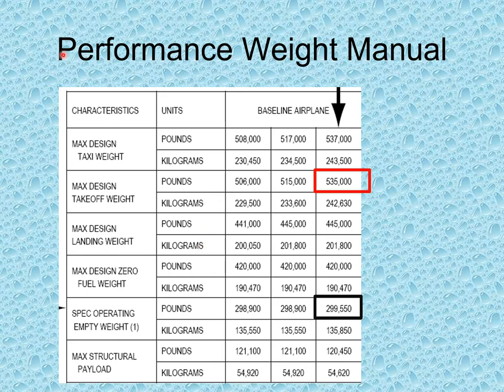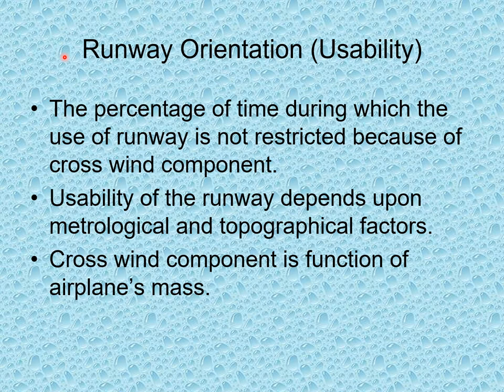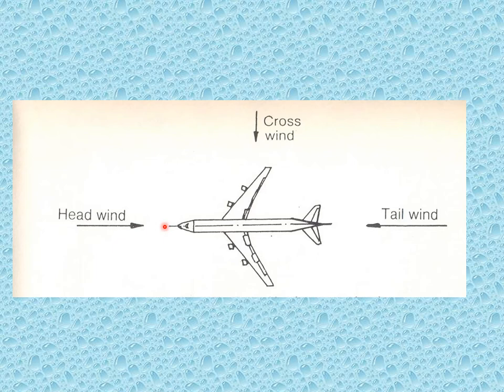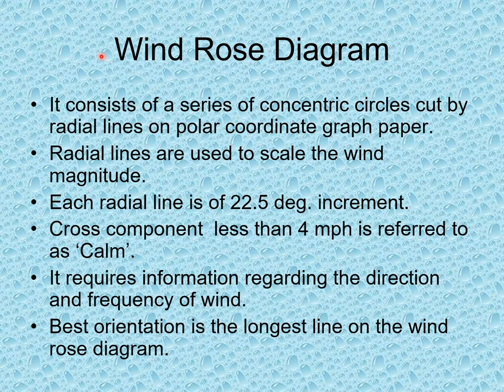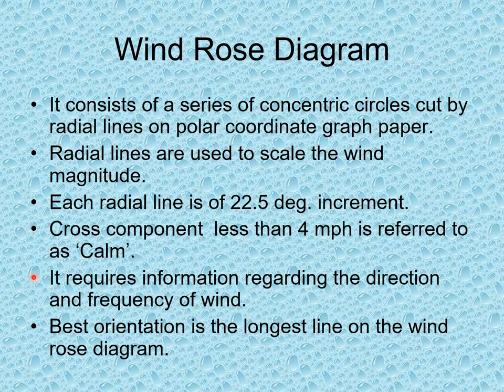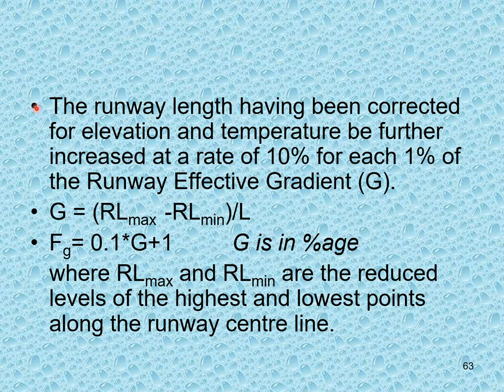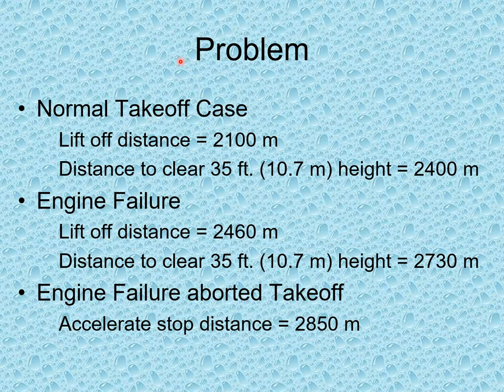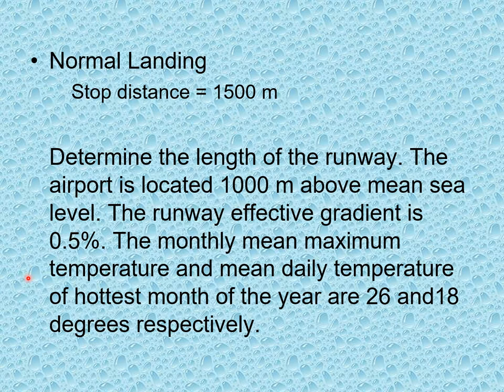12. RUNWAYS, Runway Length Analysis====